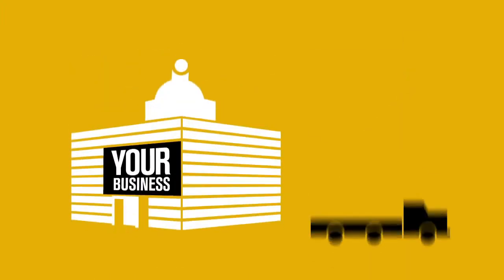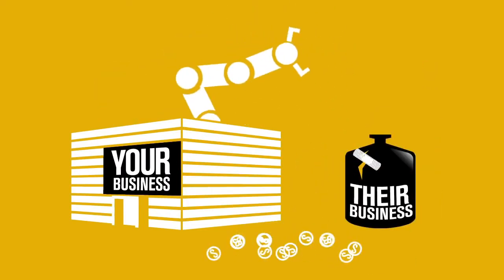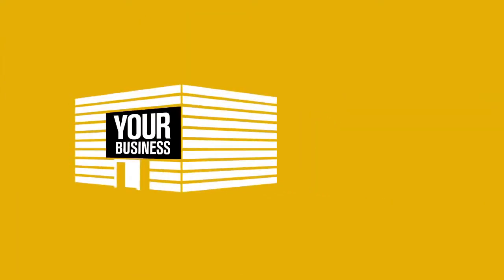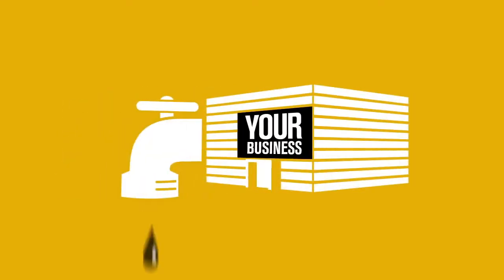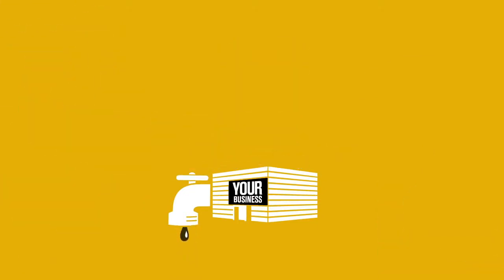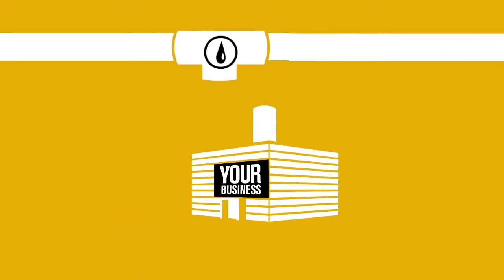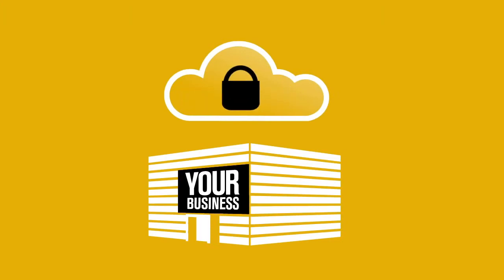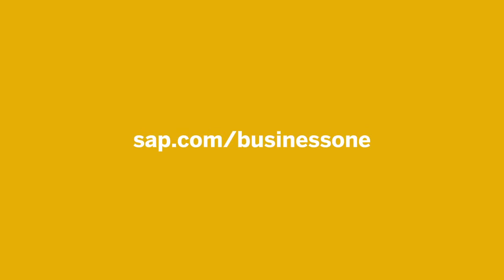SAP Business One OnDemand (Cloud) English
La aplicación SAP® Business One es una solución completa que ofrece una funcionalidad para cada uno de los procesos clave para la gestión de la empresa. SAP Business One facilita la gestión integral de todas las funciones empresariales para las áreas de finanzas, ventas, gestión de clientes, inventario y operaciones, sin la necesidad de instalar distintas aplicaciones por separado con la compleja integración de los diferentes módulos que las componen. Está diseñado para pequeñas y medianas empresas, es rápido de instalar y lo más importante es sencillo y fácil de mantener y usar.
Ahora, IMR es la primera empresa en Centroamérica, elegida por SAP para promover y poner en marcha SAP Business One para PYMES vía servicios en la nube (servicios OnDemand).
SAP Business One OnDemand ofrece todas las ventajas y características de SAP Business One con la flexibilidad y la facilidad de una racionalización basada en una solución en la nube. El servicio OnDemand ayuda a su negocio a evitar los costos y complejidad de implementación e instalaciones y reduce el costo de infraestructura y mantenimiento.
OnDemand ofrece seguridad de extremo a extremo en la funcionalidad de los honorarios previsibles, además de la sencillez de la interfaz, y usted puede tener la solución funcionando en un corto tiempo.
Con la solución administrada fuera de sus instalaciones, no hay necesidad de mantenerse al tanto de las actualizaciones, ya que esto será atendido por su proveedor. Sus datos se mantienen totalmente protegidos en centros de datos seguros con una serie de medidas de seguridad físicas y de red.
Características clave
• Funcionalidad completa e integrada.
• Transparencia en los costos.
• Seguridad de clase mundial.
• Soporte de un socio de confianza

Beneficio de Negocio
• No requiere costos de infraestructura
• Costo fijo de subscripción a un precio predecible
• 100% deducible
• Mejorar su Flujo de caja
• Reduce costo de IT.  No requiere contratar personal de IT para la gestión y mantenimiento  de hardware y software
• Reduce el riesgo
• Multiplataforma, utiliza cualquier sistema operativo.
• Disponible 24x7x365 desde cualquier lugar
• Seguridad de los datos.  Su valiosa información de negocios esta ahora respaldada y protegida de robos, fuego, agua, errores humanos y desastres naturales.
• Sistema redundante. Su información esta siempre respaldada.
• Respaldo Seguro
• Centralizado en el cliente